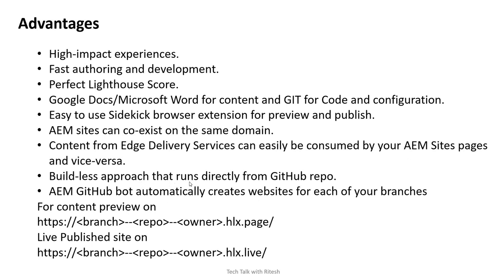10. Adobe/AEM Franklin - Edge Delivery Services - Advantages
Adobe/AEM Franklin - Edge Delivery Services - Advantages